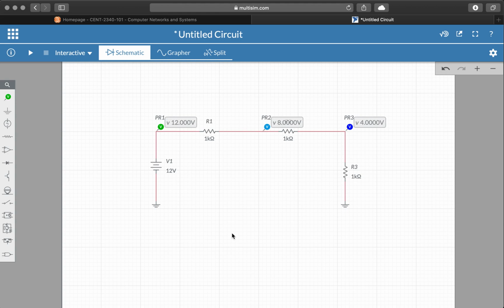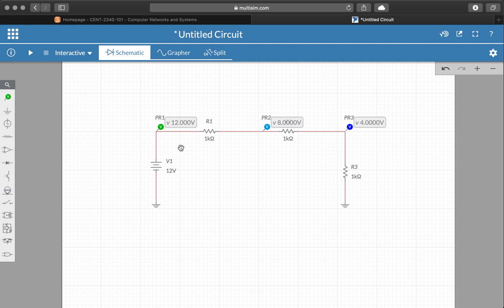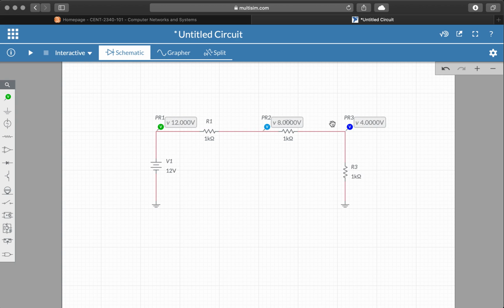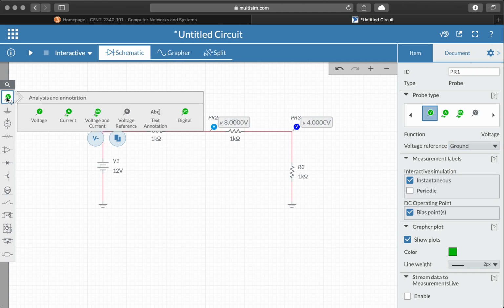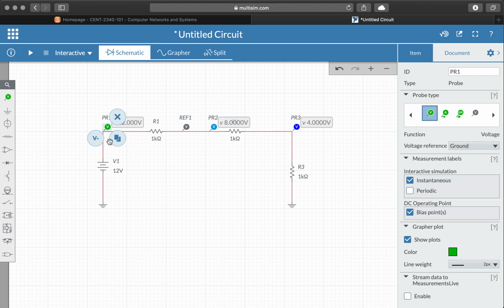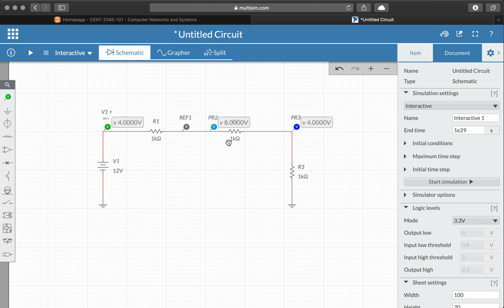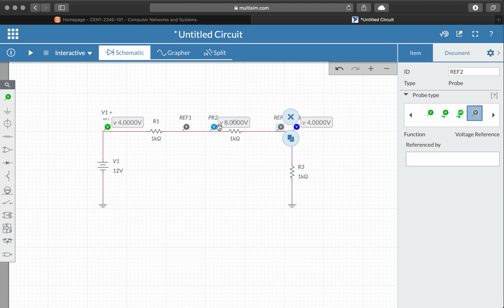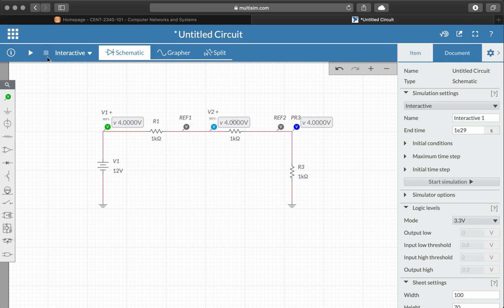Multisim - Measuring Component Voltages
In this video, I'll show you how to measure component voltages, the voltage across a component, using Multisim Live probes.